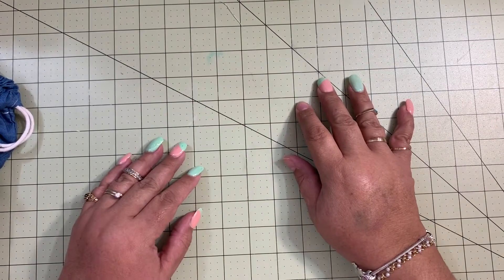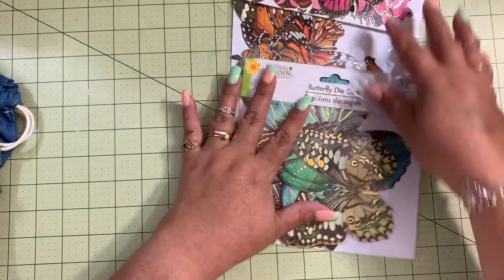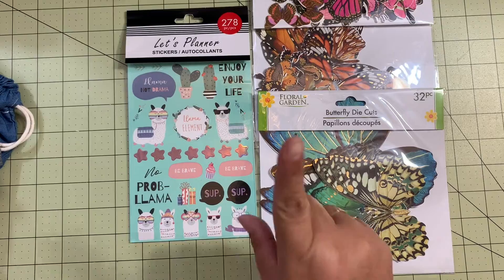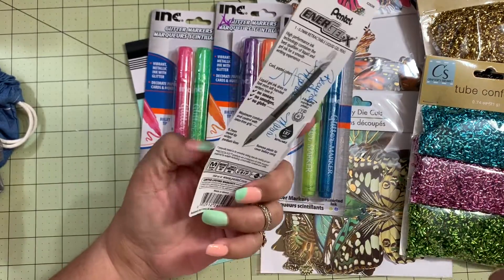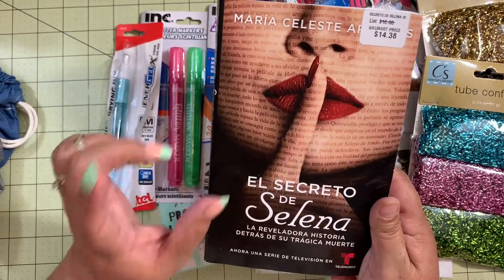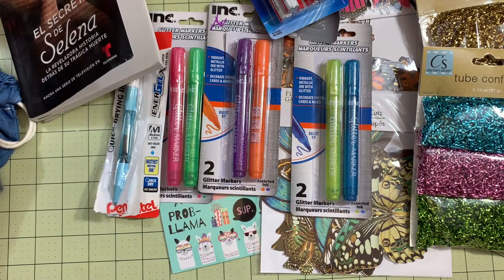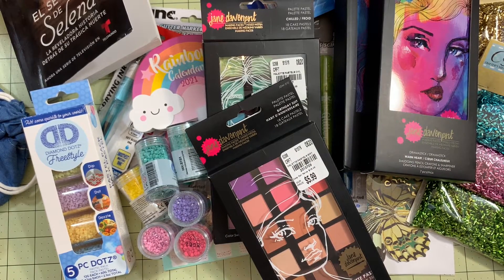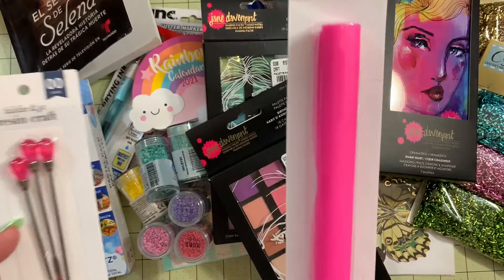Tuesday Morning, Joann’s and Dollar Tree Haul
Hello. Hope you are having a great weekend. Here is a haul from tuesdaymorning joann’s and dollartree.

Follow. E on IG @pinkcraftyworld74

Mail:
PinkCraftyWorld